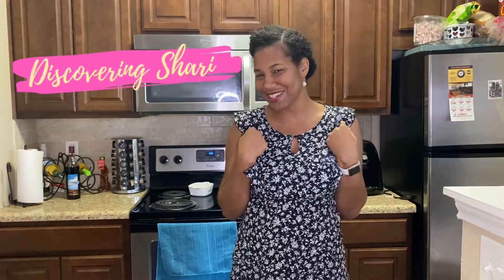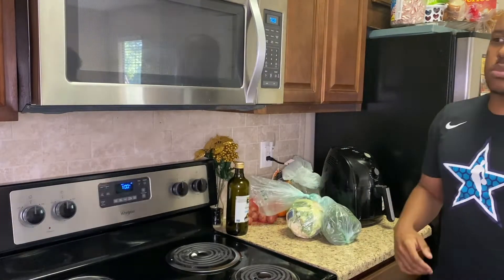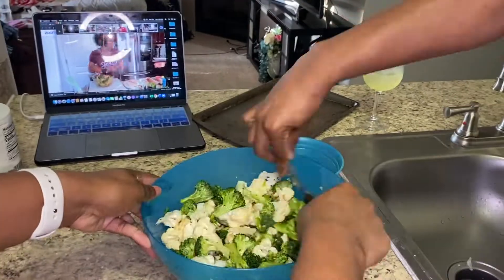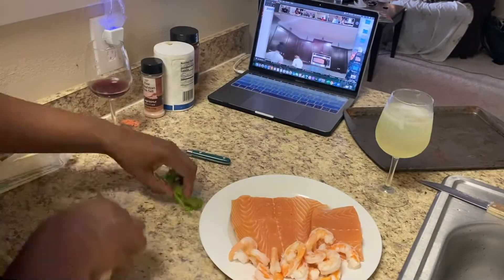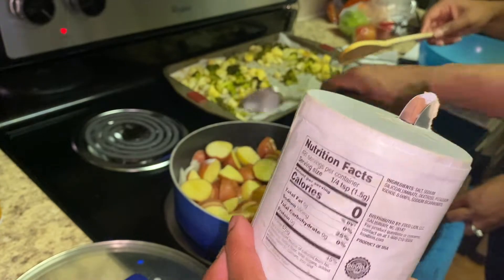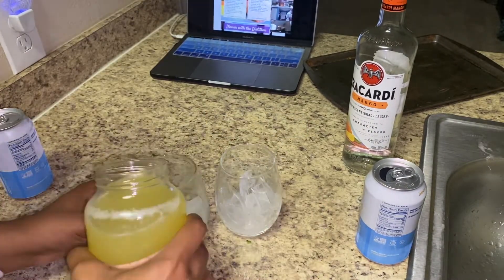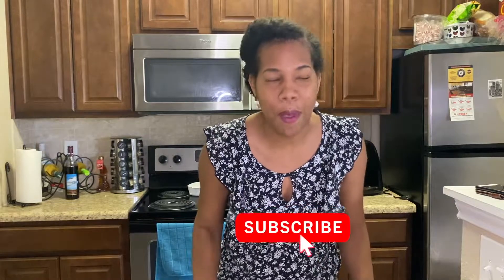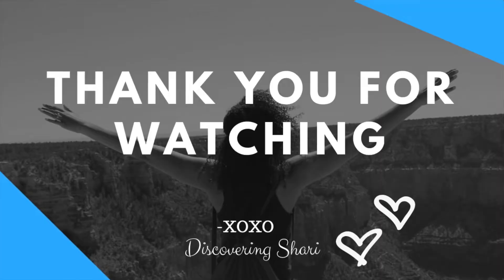Cook Dinner with Us | Date Night At Home | Discovering Shari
Hi Everyone,

I’m so excited because in this video, we’re in the kitchen. Yes, I said “WE”, so that means Sam is cooking with me. Join us as we cook a date night meal with our friends during this couple’s cooking class.

Menu:
Signature Cocktails
Marinated Ribeye (and we did T-Bones as well)
Herb Crusted Salmon & Shrimp
Oven Roasted Broccoli & Cauliflower
Parmesan Herb Skillet Potatoes
Apple Crostatas

Also, make sure to check out Kamaria “Kam” on IG @kamaria_rdn and at her